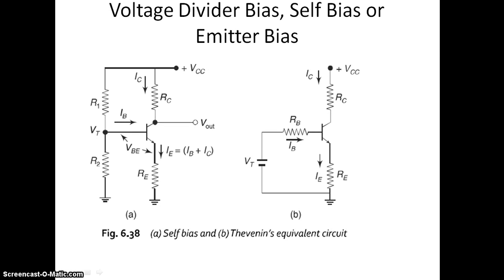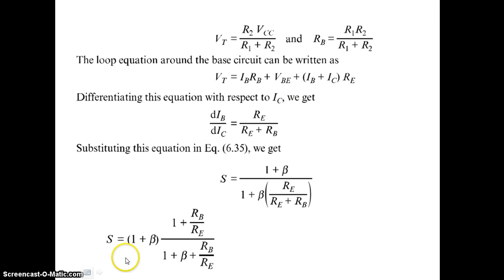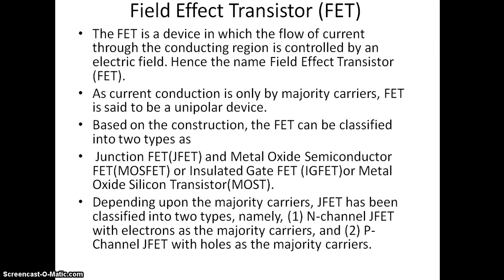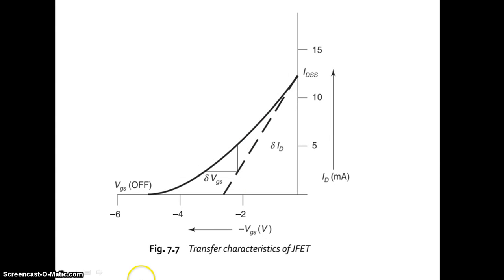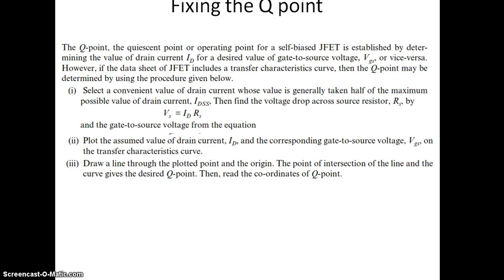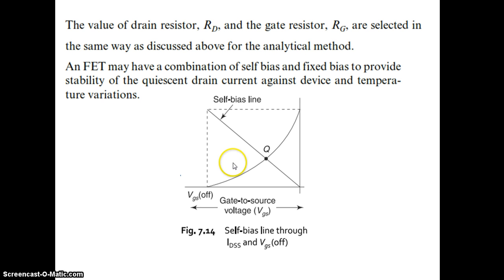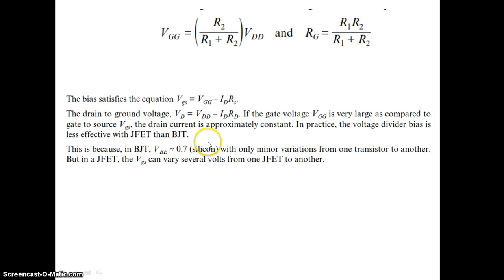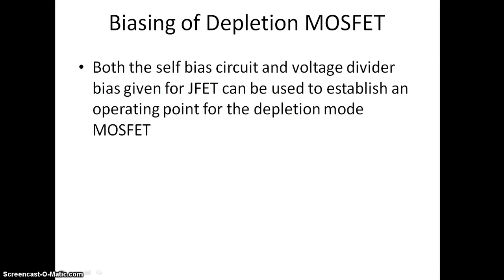EC8351 Unit1 Biasing 2